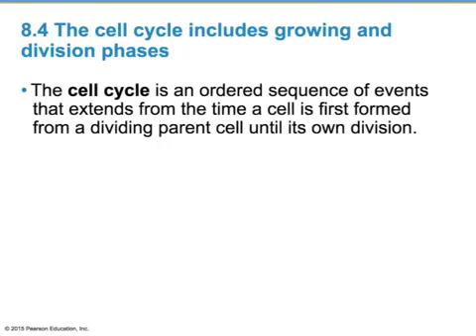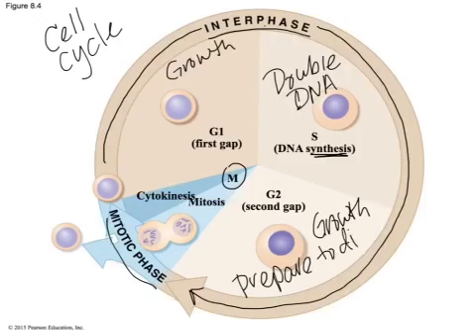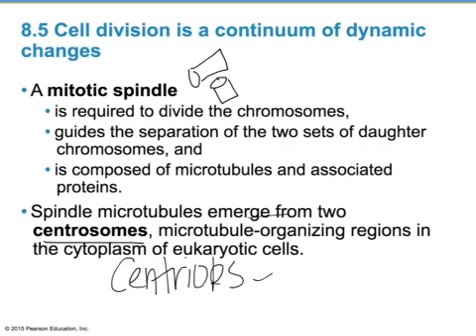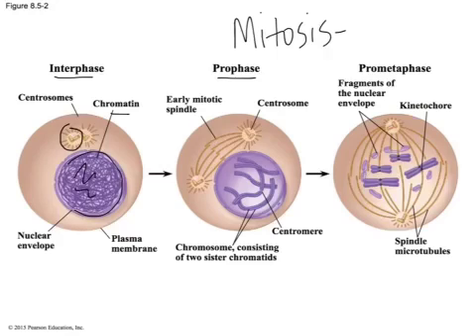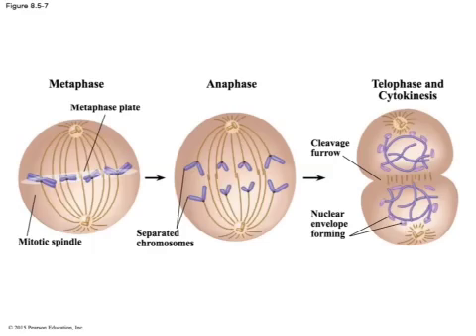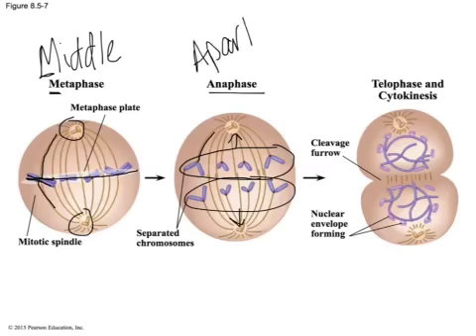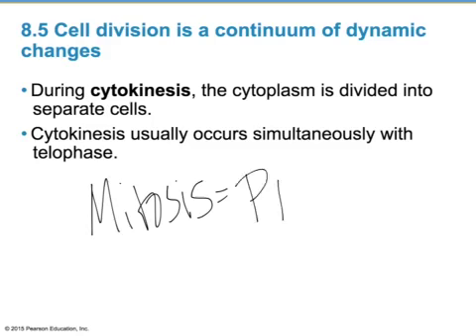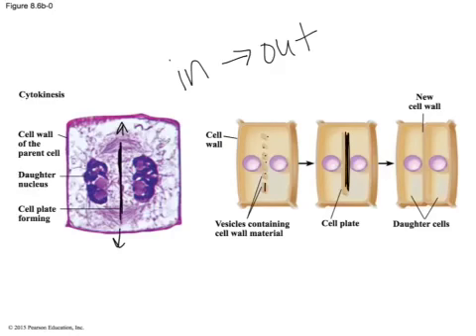Honors Bio Cell Cycle 8.4-8.6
Mrs. Coy explains all the details of the cell cycle!!